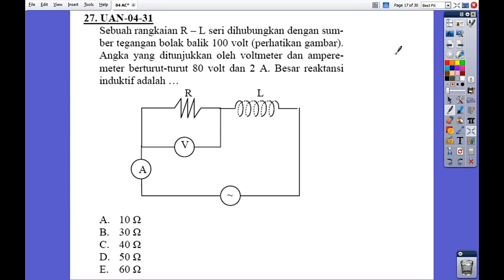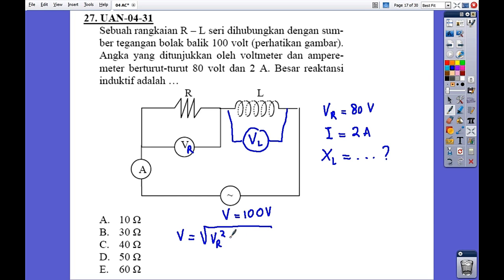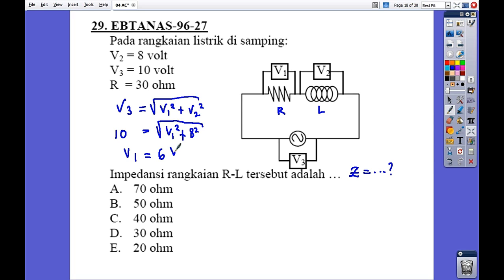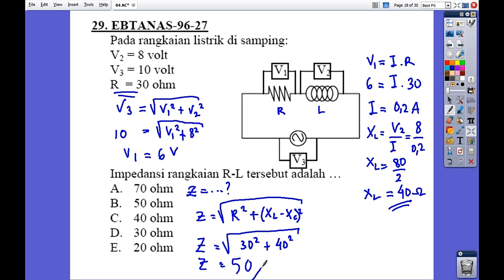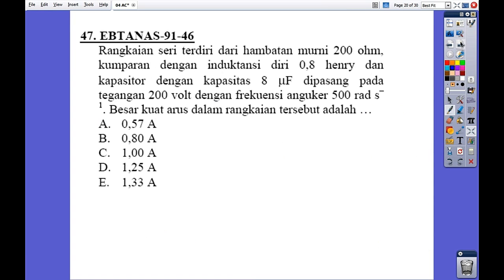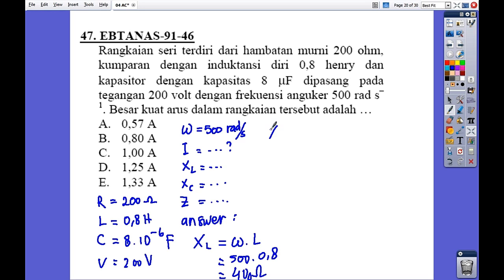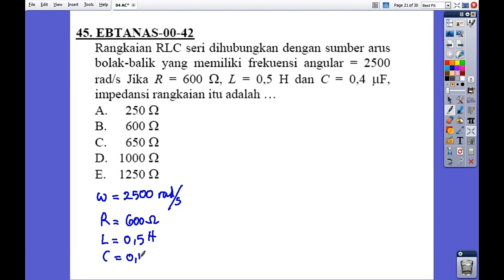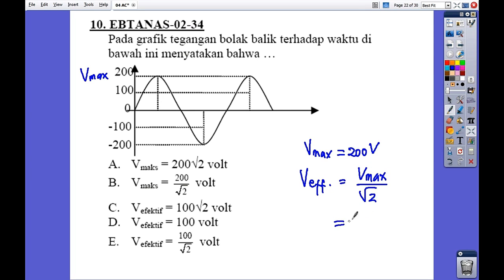[Tutorial 10] RLC Circuits Exercise